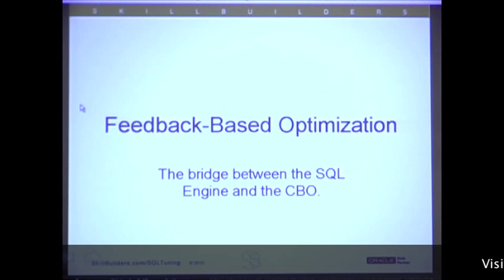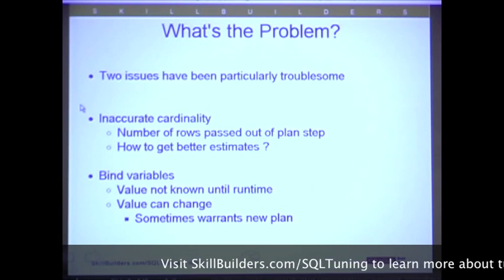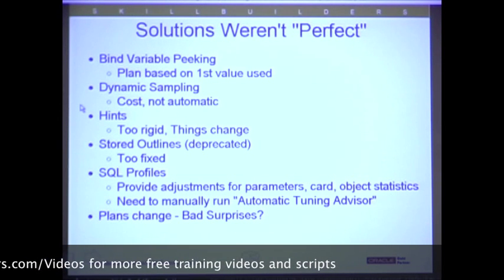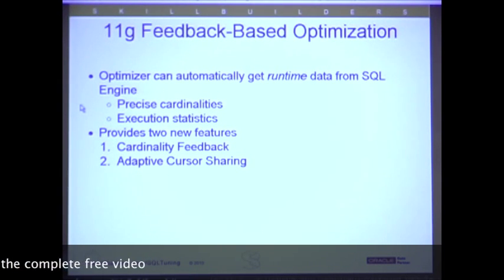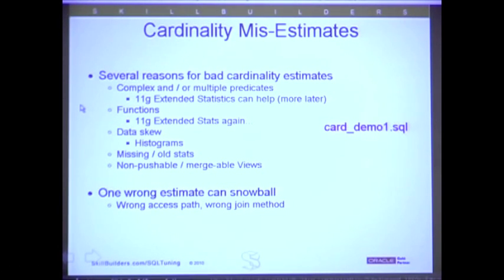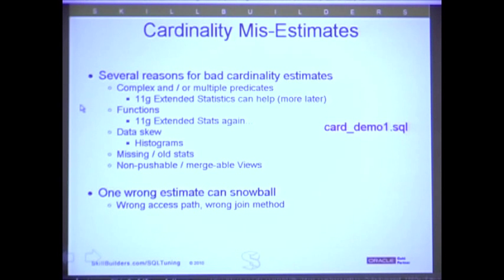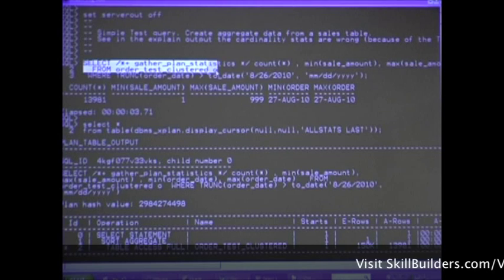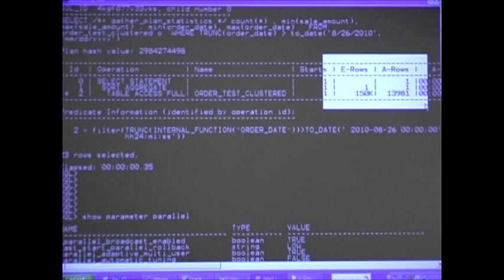Oracle 11g CBO New Features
Learn what's different about cost-based optimization in 11g Release 2. In this training Dave Anderson will guide you through some critical performance and SQL tuning enhancements and other surprises in the Oracle 11g cost-based optimizer. Through live demonstrations and lecture, you will learn about features such as adaptive cursor sharing, feedback-based optimization, new join techniques, DBMS_STATS enhancements, direct (PGA) reads for "large" full table scans, new hints and more.
Presented at NYOUG by SkillBuilders' Founder and Oracle DBA, Dave Anderson.